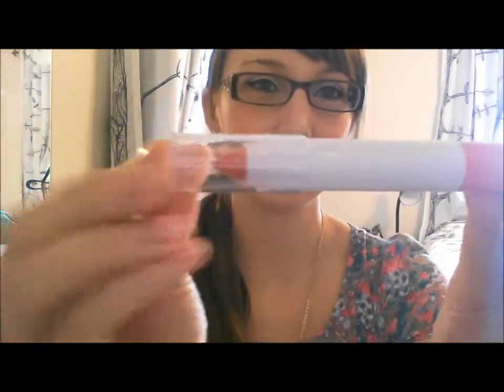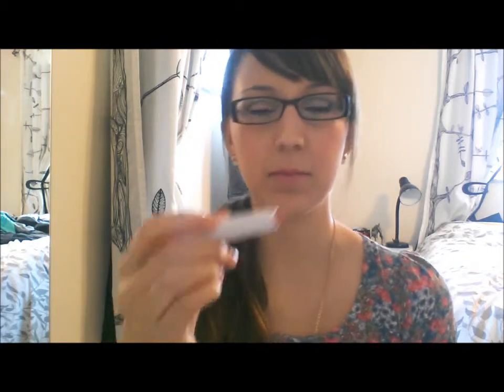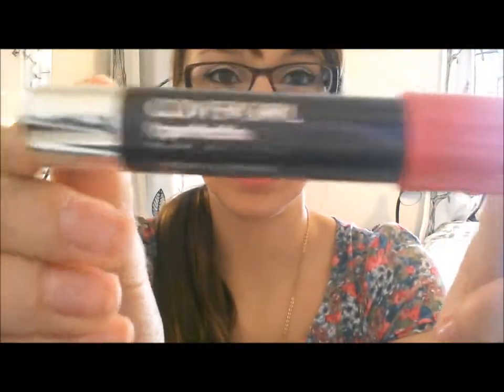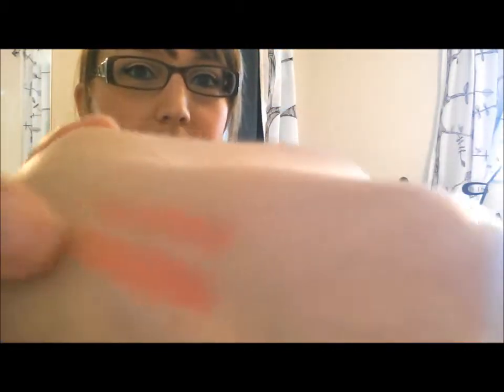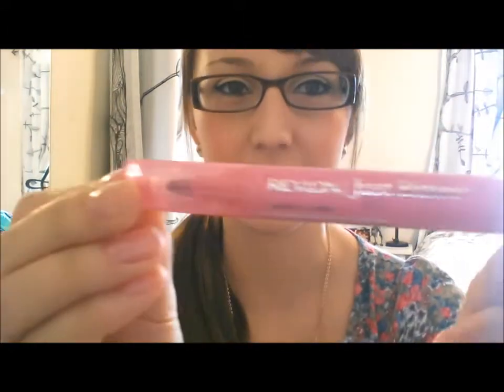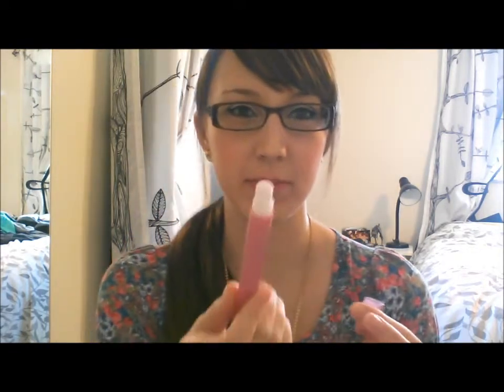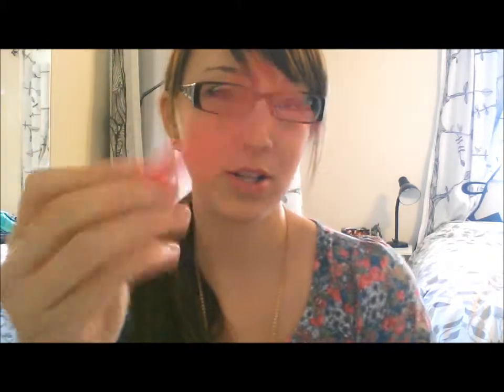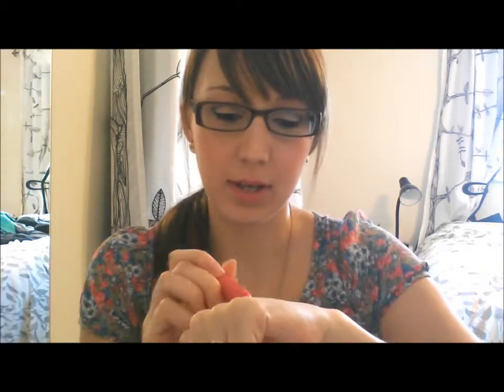Review: Jumbo Gloss and Balm Stains (Revlon, Covergirl, ELF) | shanran07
Note: I purchased all of these items on my own.